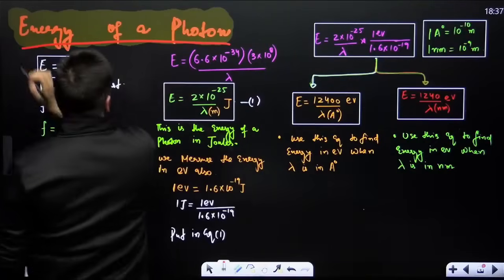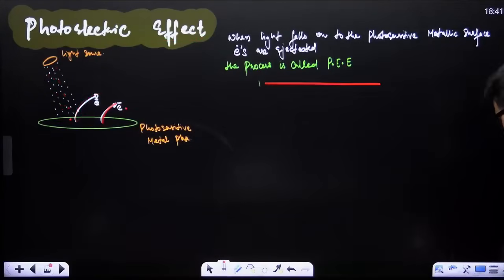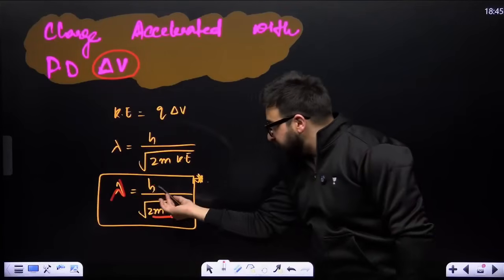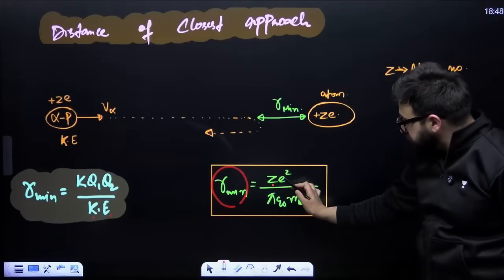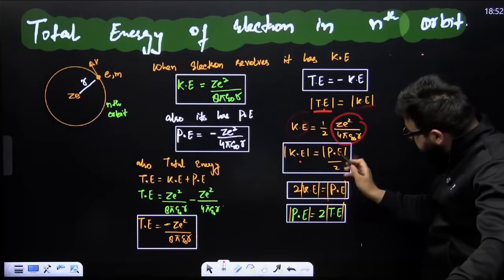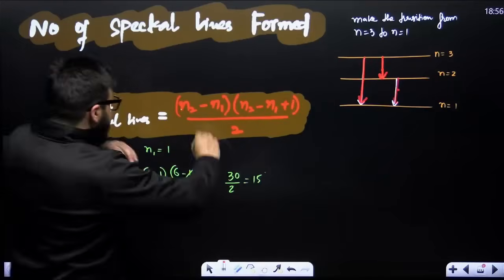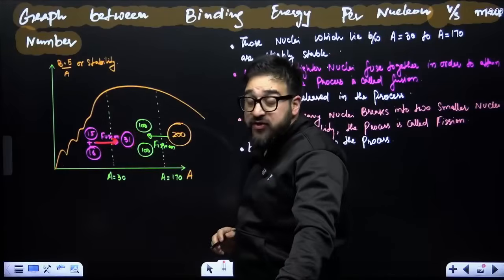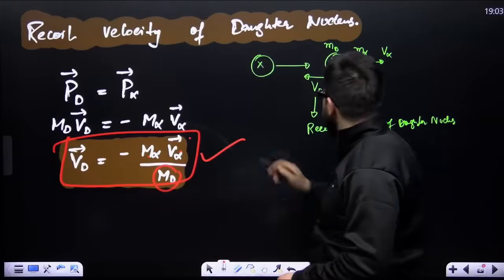DIRECT 60 MARKS | GUARANTEED | RE-NEET 2026 Yawar Manzoor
DIRECT 60 MARKS | GUARANTEED | RE-NEET 2026 | Yawar Manzoor Sir

Looking for a focused Physics revision plan for Re-NEET 2026? In this session, Yawar Sir discusses the most important concepts, high-yield chapters, and smart preparation strategies that can help you target 60+ marks through efficient revision and practice. 🚀

📚 In This Session:
✔ 60+ Marks Physics Strategy
✔ Most Important Physics Topics
✔ High Weightage Chapters
✔ PYQ-Based Learning
✔ Smart Revision Techniques
✔ Last Minute Preparation Plan

🎯 Best For:
• Re-NEET 2026 Aspirants
• NEET UG Physics Revision
• Quick Score Improvement
• Last Minute Preparation
• Serious NEET Candidates